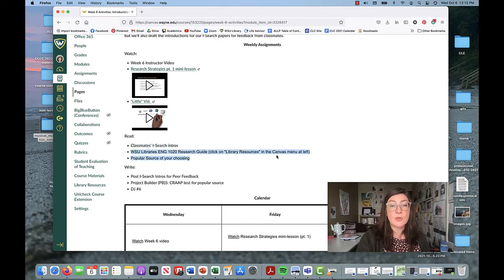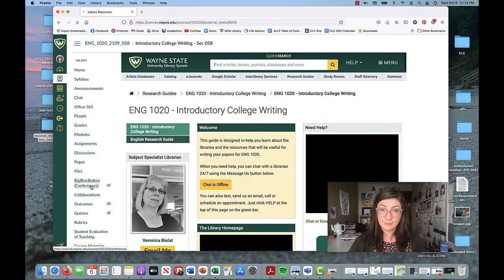ENG1020_Wk6_F21